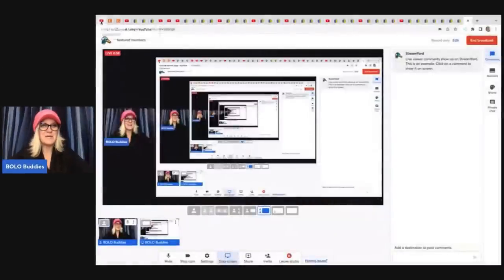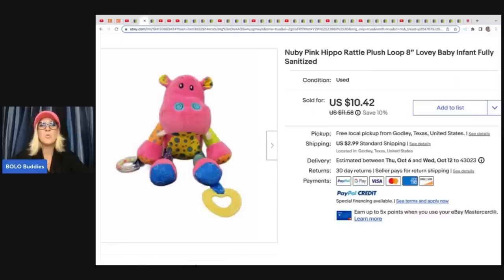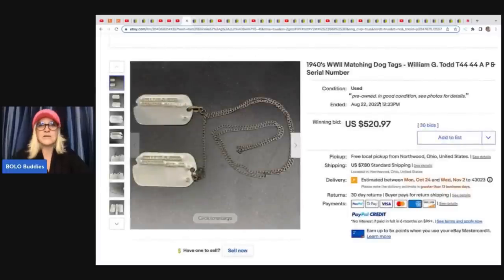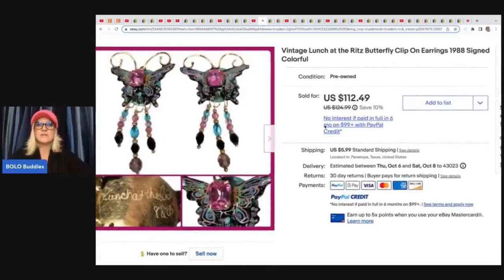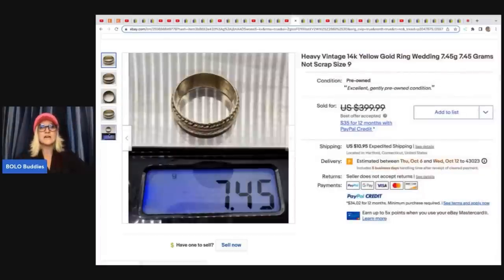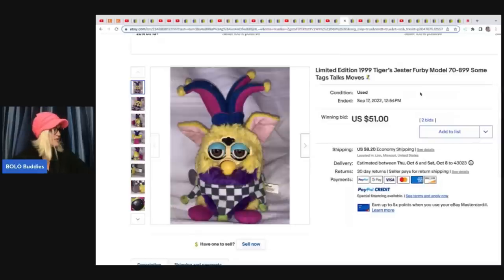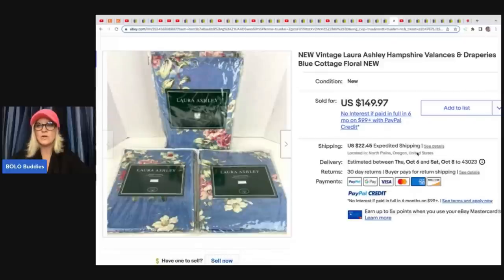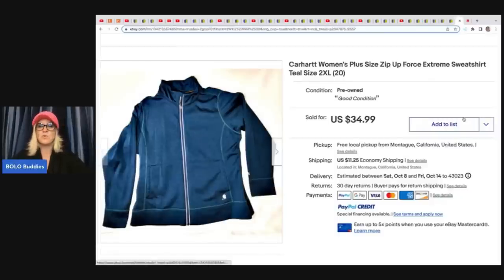Unexpected Big Money BOLOs Featured Members share ebay BOLO Items What Sold ebay 2022